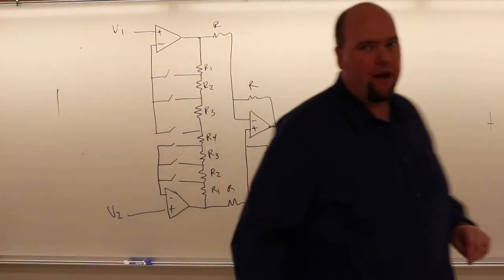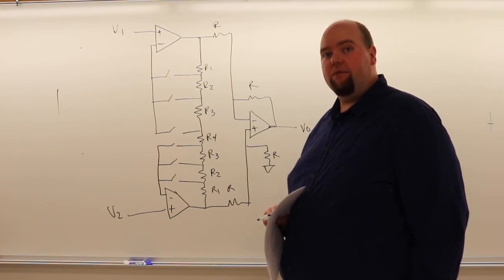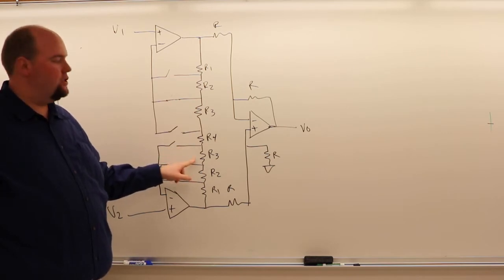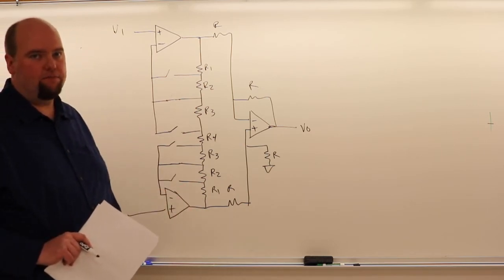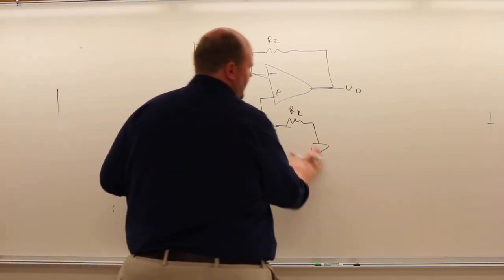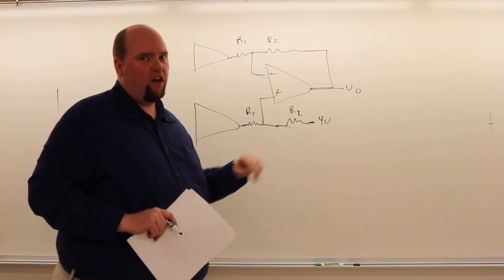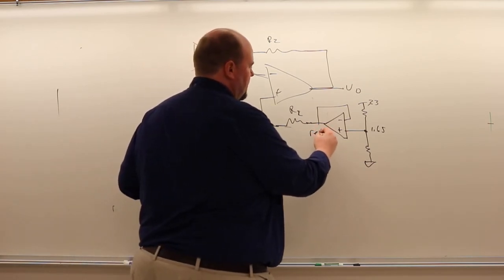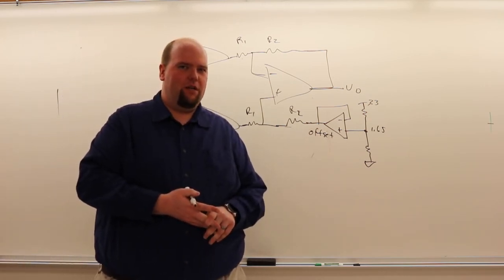Instrumentation Amplifier Lecture 3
Digitally-controlled gain, bias, offset